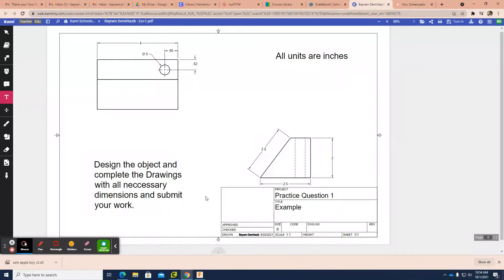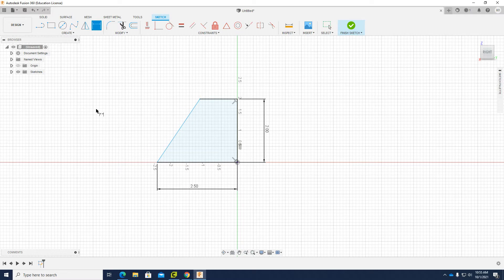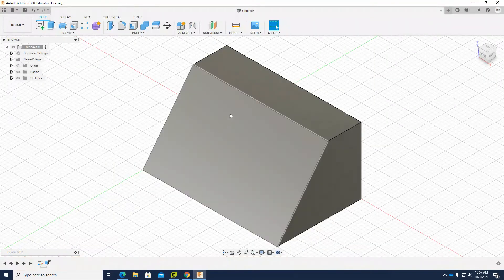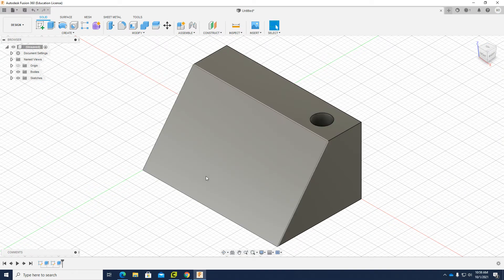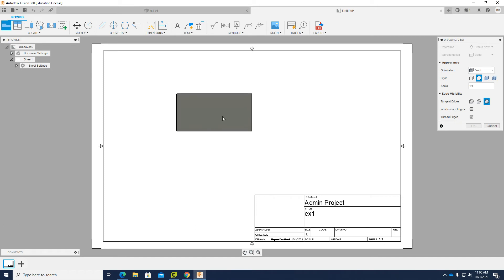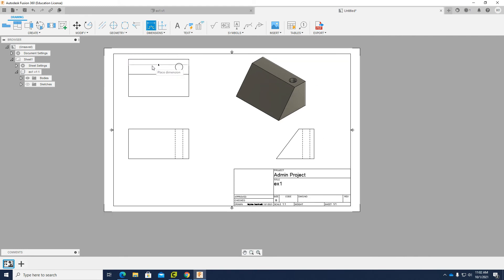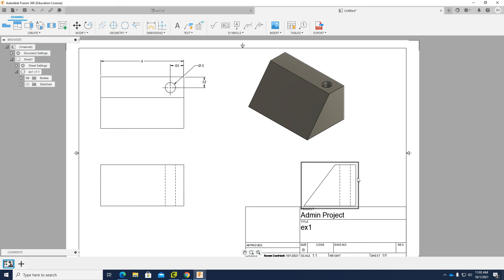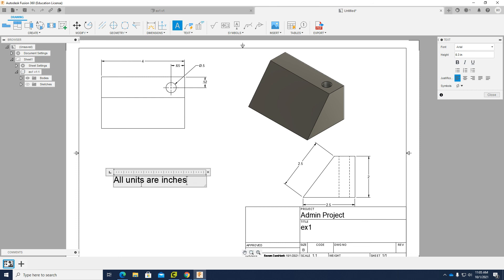Fusion 360 - Multiview to Isometric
In this video, you'll learn how to design an object by using Multiview